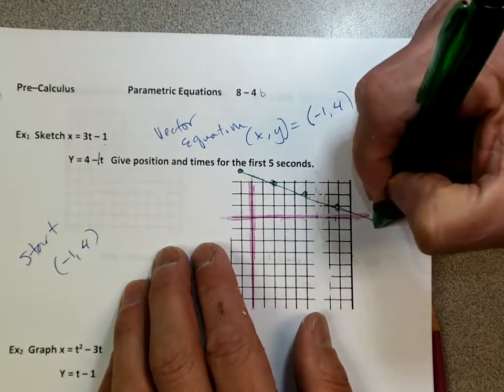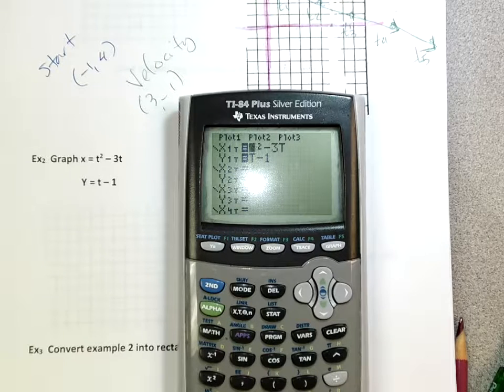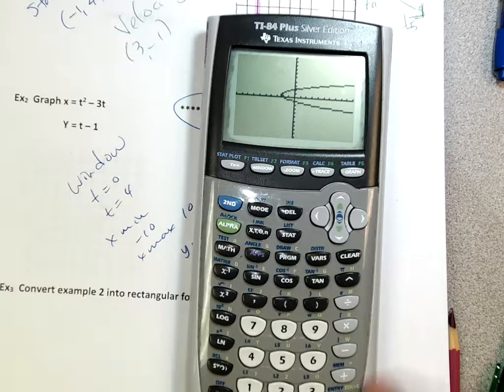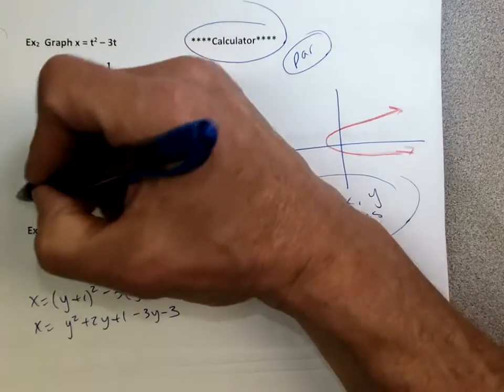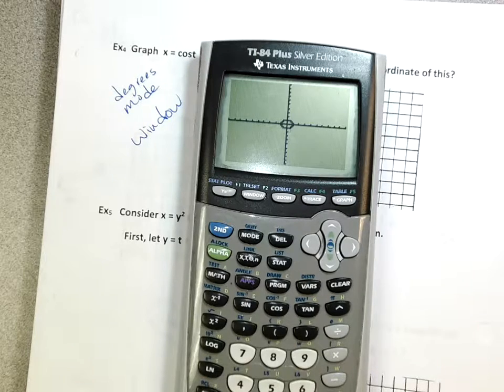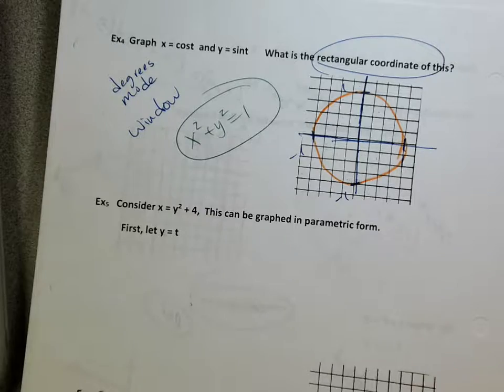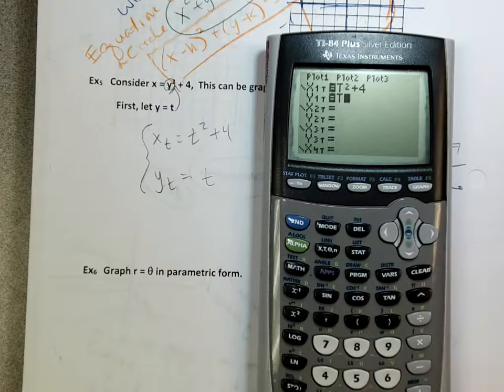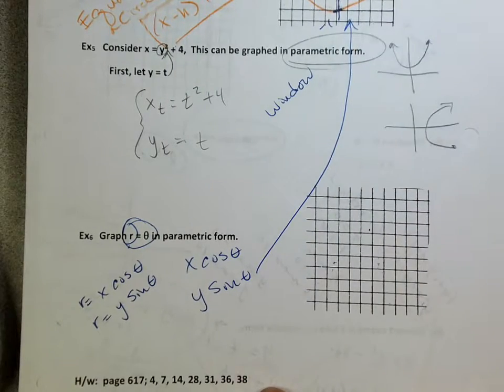Parametric Eq 8 4b